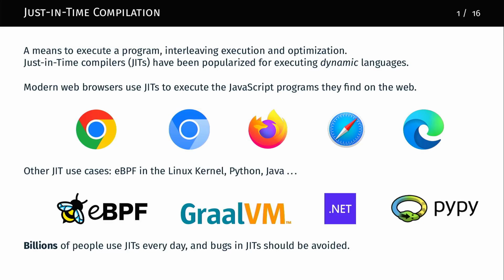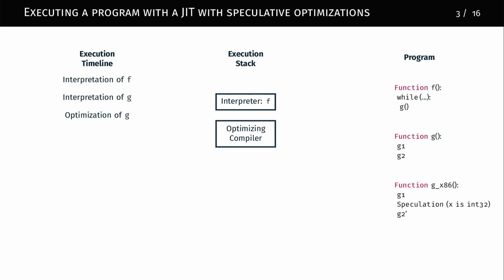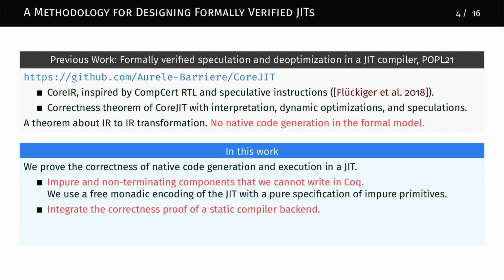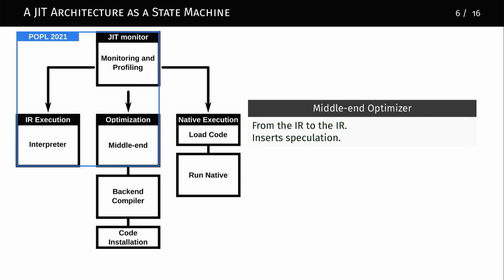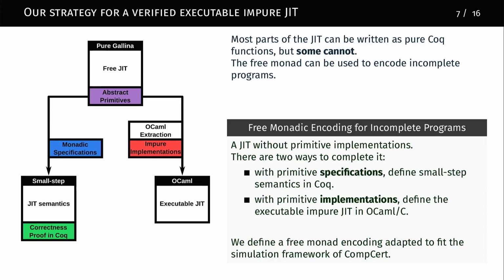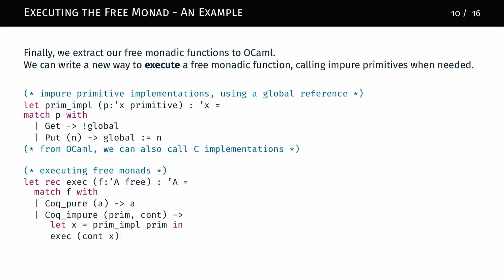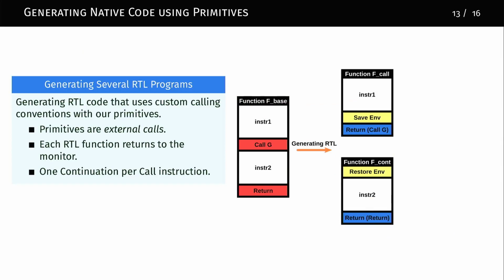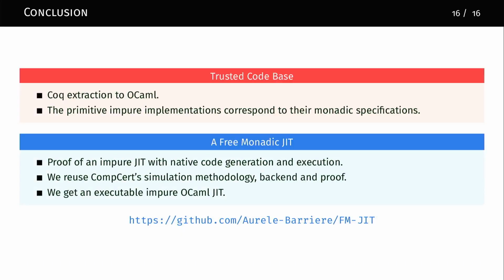[POPL'23] Formally Verified Native Code Generation in an Effectful JIT: Turning the CompCe...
[POPL'23] Formally Verified Native Code Generation in an Effectful JIT: Turning the CompCert Backend into a Formally Verified JIT Compiler

Aurèle Barrière, Sandrine Blazy, David Pichardie

Modern Just-in-Time compilers (or JITs) typically interleave several mechanisms to execute a program. For faster startup times and to observe the initial behavior of an execution, interpretation can be initially used. But after a while, JITs dynamically produce native code for parts of the program they execute often. Although some time is spent compiling dynamically, this mechanism makes for much faster times for the remaining of the program execution. Such compilers are complex pieces of software with various components, and greatly rely on a precise interplay between the different languages being executed, including on-stack-replacement. Traditional static compilers like CompCert have been mechanized in proof assistants, but JITs have been scarcely formalized so far, partly due to their impure nature and their numerous components. This work presents a model JIT with dynamic generation of native code, implemented and formally verified in Coq. Although some parts of a JIT cannot be written in Coq, we propose a proof methodology to delimit, specify and reason on the impure effects of a JIT. We argue that the daunting task of formally verifying a complete JIT should draw on existing proofs of native code generation. To this end, our work successfully reuses CompCert and its correctness proofs during dynamic compilation. Finally, our prototype can be extracted and executed.